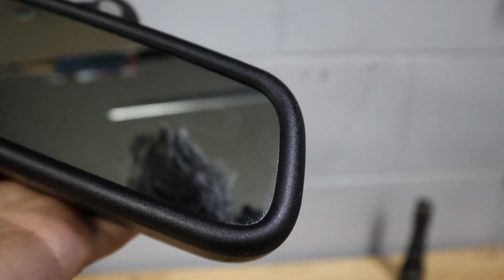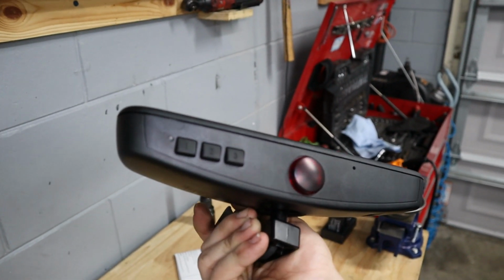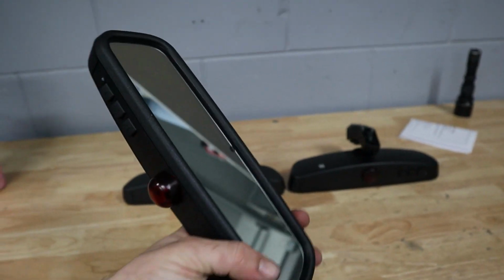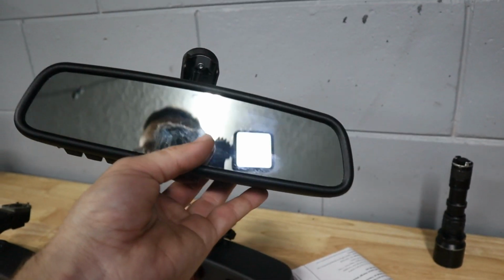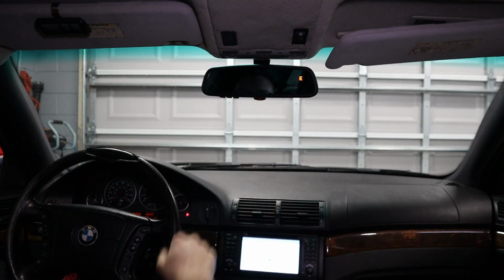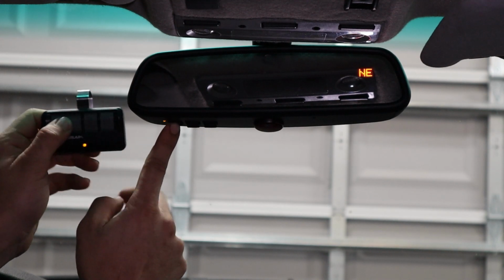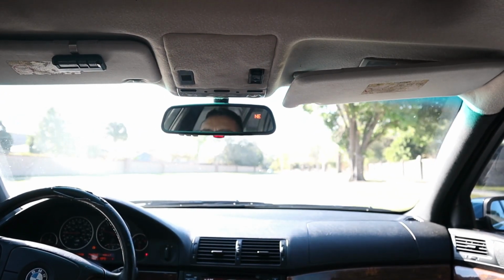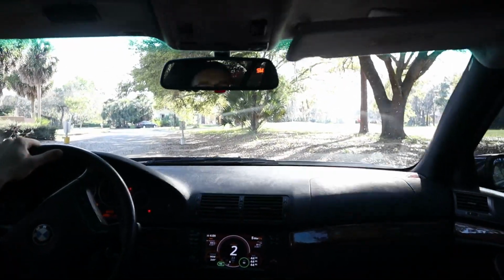How to Retrofit a COMPASS Mirror on ANY BMW (E39/E46/E60/E38+)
What's the coolest retrofit you've seen on a BMW? This compass mirror is just too cool not to have! :)

Old Vs New Mirror 0:35
Removing the Factory Mirror 2:23
How to tell if a mirror has the Compass 3:15
Installing the new Mirror 4:39
Programming Homelink 5:54
Calibrating the Compass 8:51
Thanks for Watching! 10:18